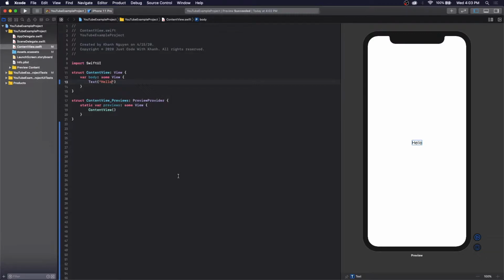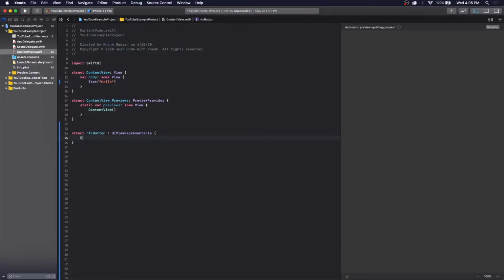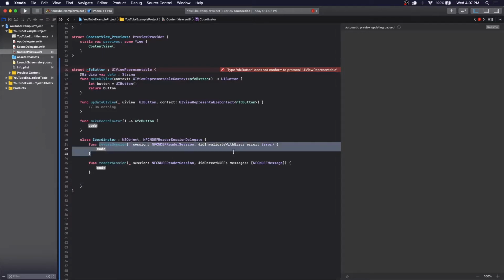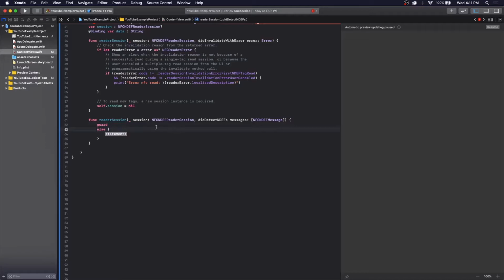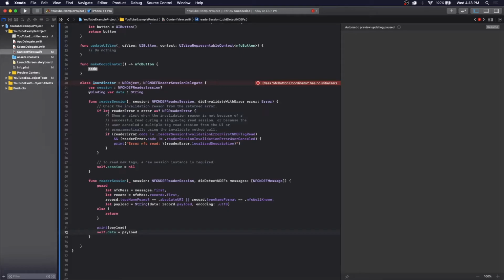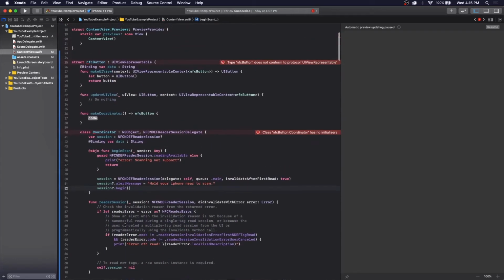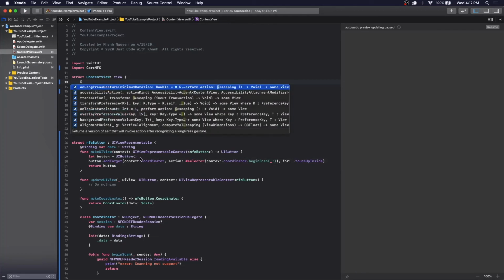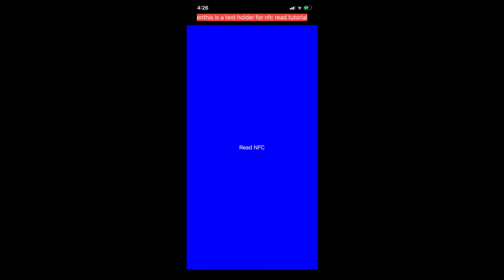SwiftUI - Making a Simple NFC App with SwiftUI Part 1 - Xcode 11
Hi guy,
This is a two-part tutorial showing you how to make a simple NFC app that includes reading and writing to an NFC tag. Part 1 will goes over installing NFC capability and getting NFC read running in SwiftUI.